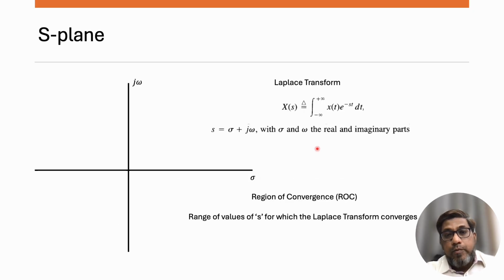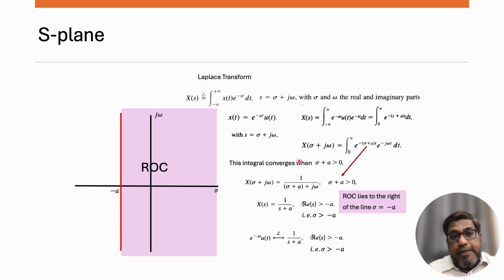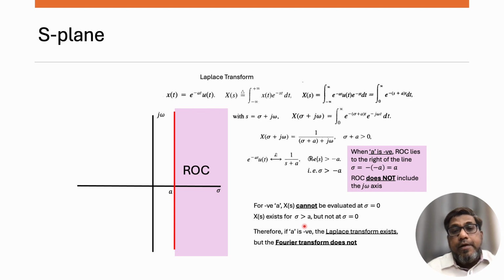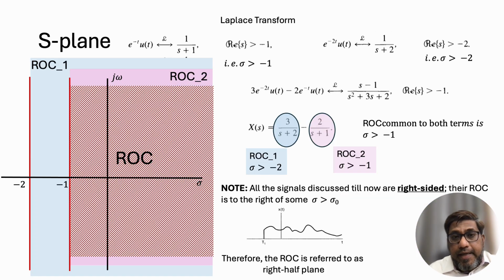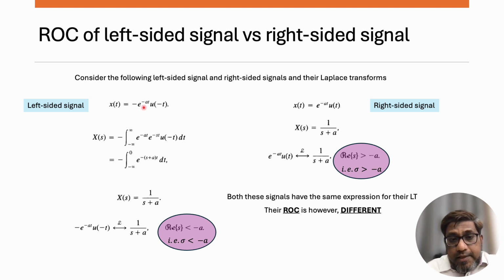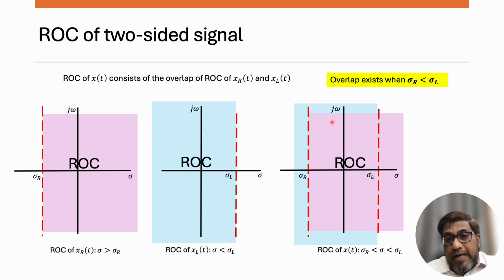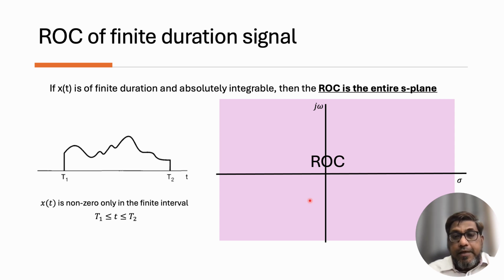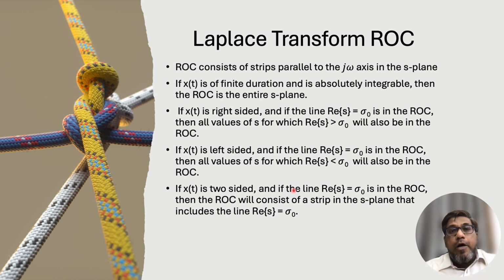Laplace transform - Region of Convergence (ROC)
Understanding region of convergence (ROC) of Laplace transform of different types of signals. Appreciating the significance of ROC